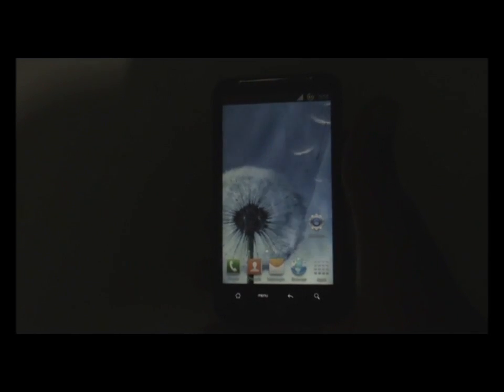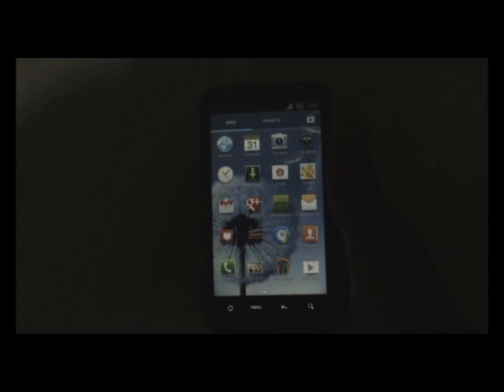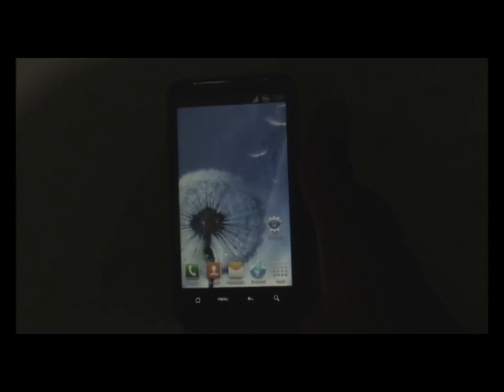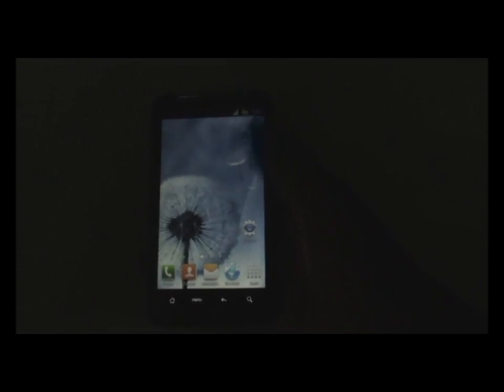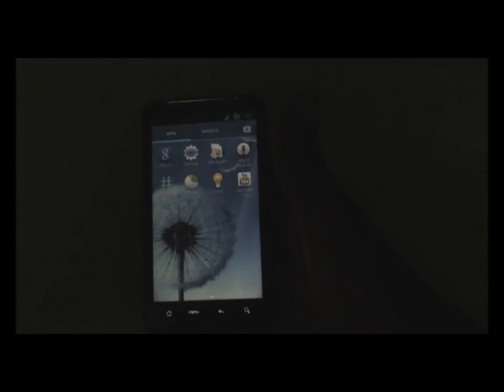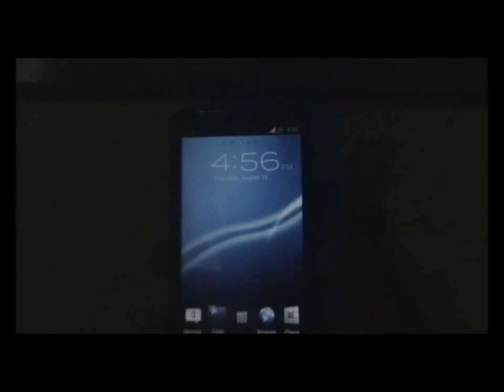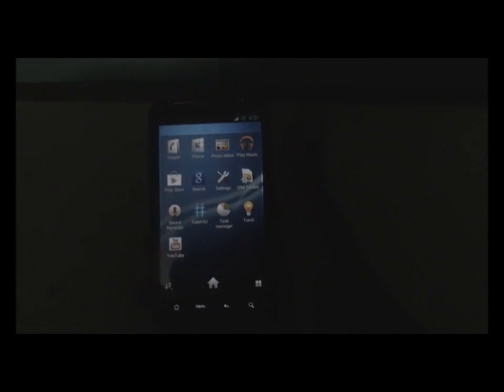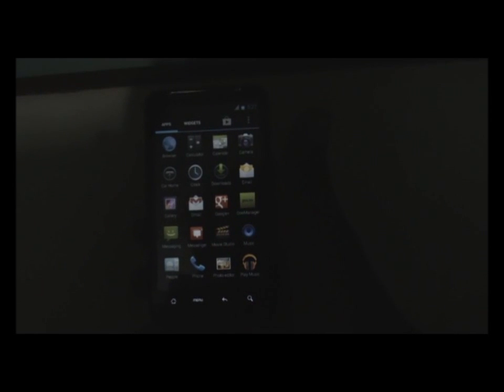Review of XGS Rom (samsung ,xperia ,jb ,ics) UI Desire HD/inspire 4G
A rom where you can find 4 UI